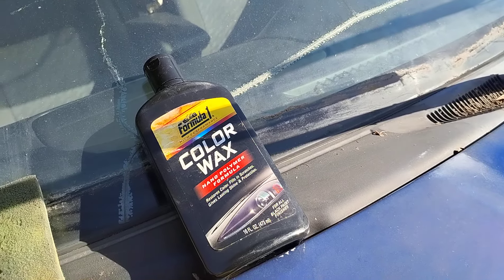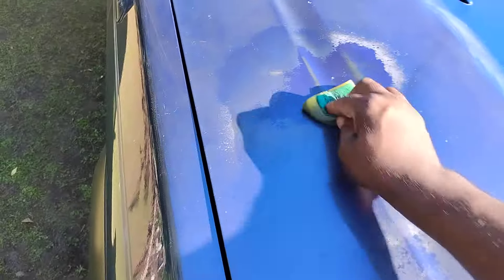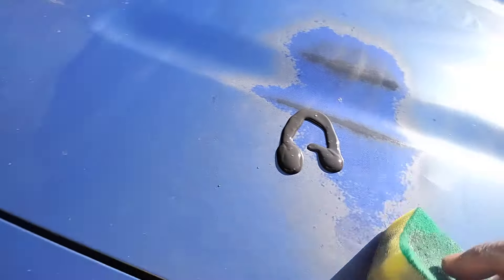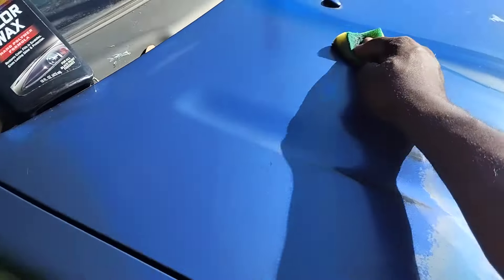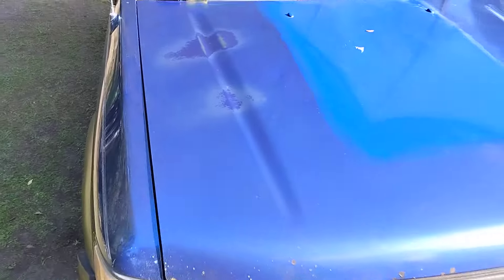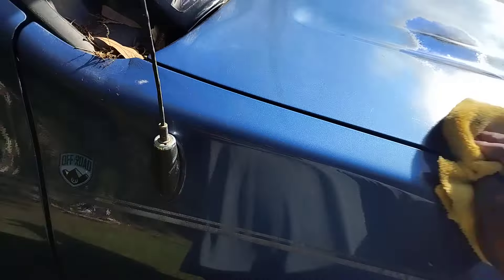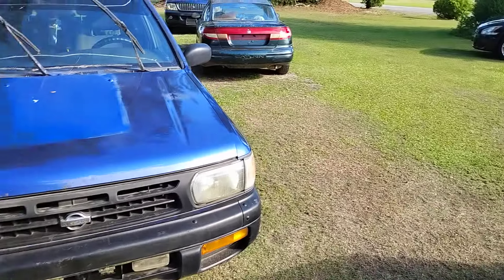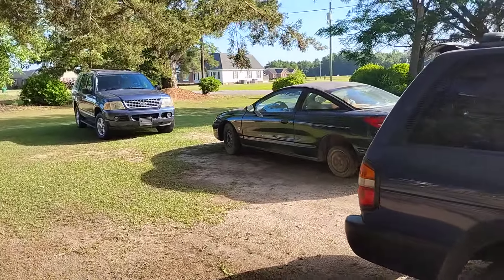formula 1 black color magic the only thing that hide faded clear coat 🧥